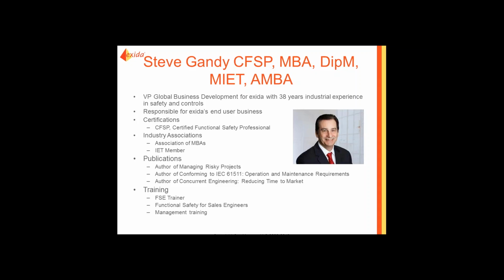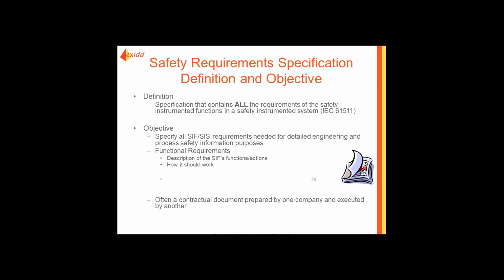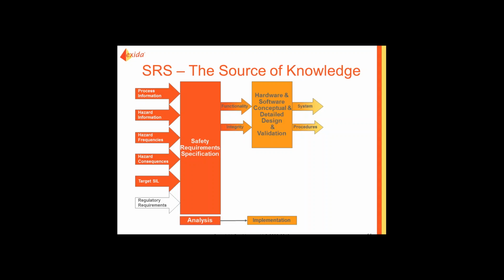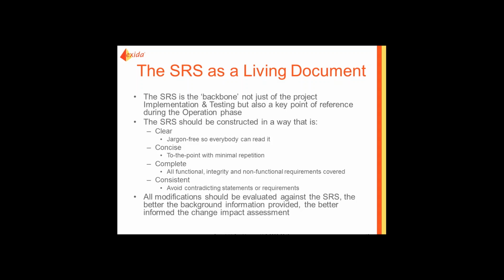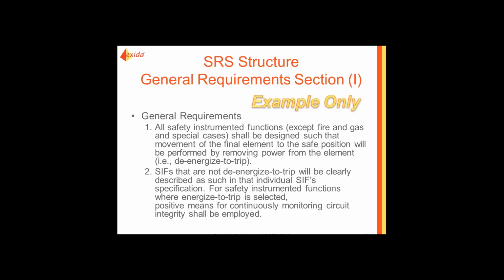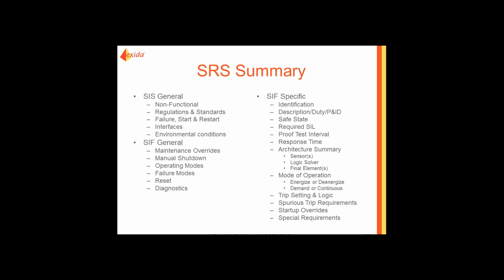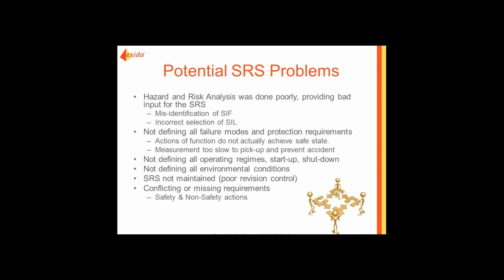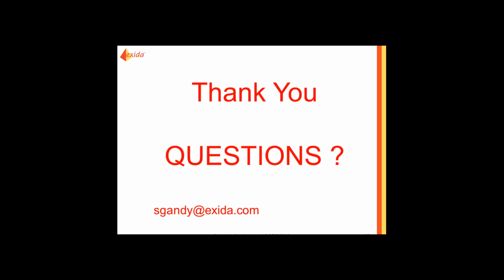The Importance of Having a Good Safety Requirements Specification (SRS)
The SRS is the backbone for the Safety Instrumented System (SIS) and should define ALL the requirements for the SIS and its associated Safety Instrumented Functions (SIFs). All too often the SRS is not followed due to poorly defined requirements, ambiguous or not easily understood functionality and missing or incomplete requirements. The result of which leads to poorly implemented SIS, and subsequent poor performance.

The webinar will highlight the importance of a having a good, accurate and comprehensible Safety Requirements Specification (SRS), including the need for proper maintenance and proof testing of the SIFs. The webinar will also examine some of the weaknesses and will suggest how to improve the SRS further.

Anyone involved in the design, operation and maintenance of SIS should attend this webinar.